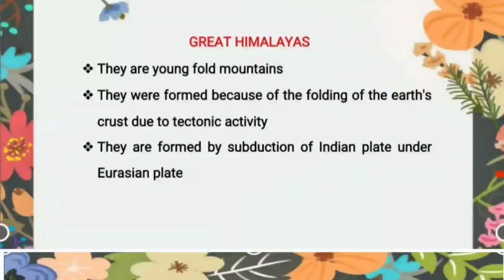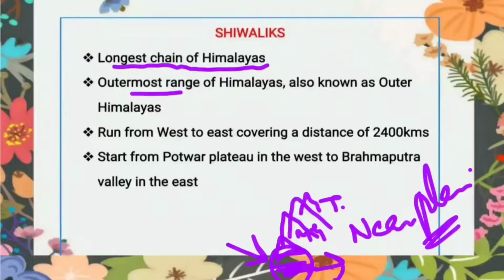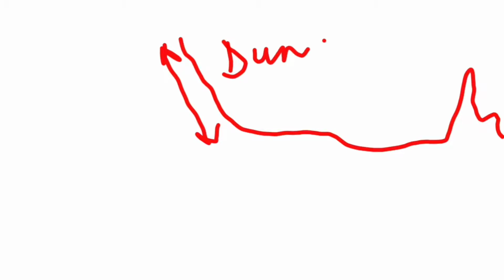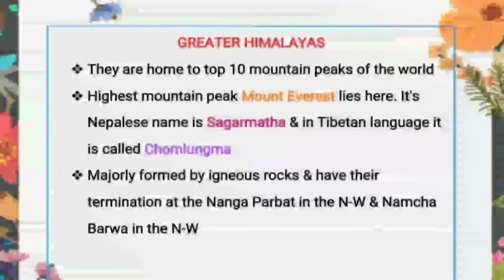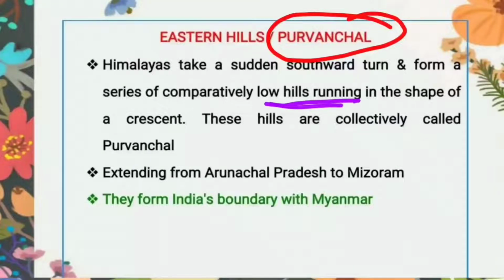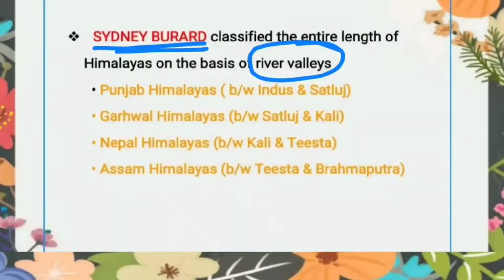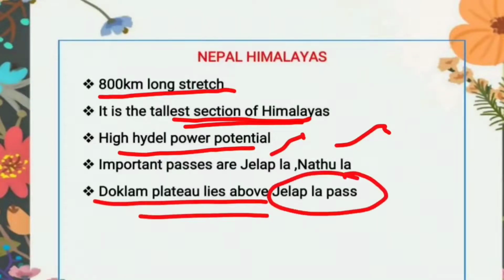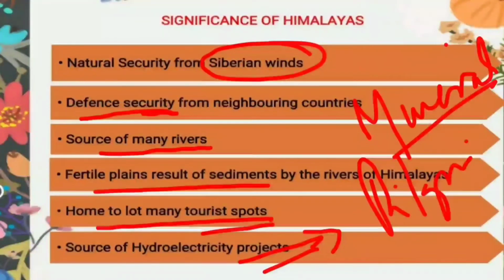India's Physiography: Lecture 04 ( The Great Himalayas)